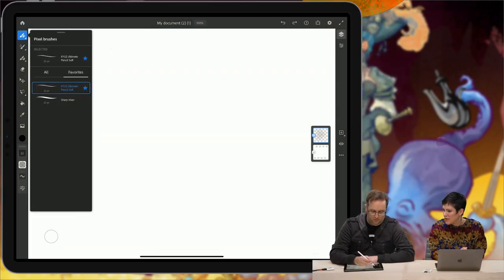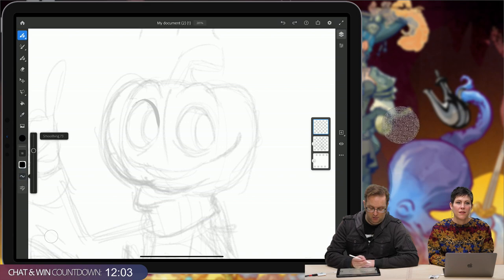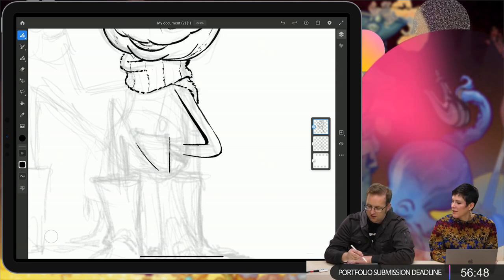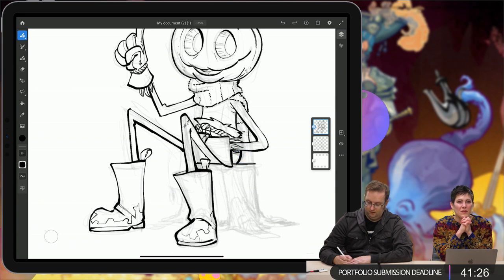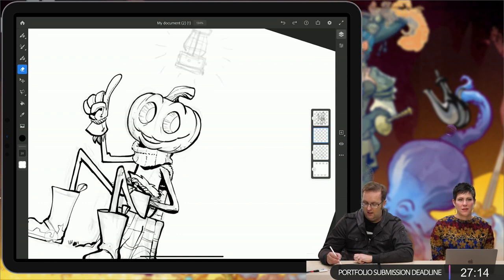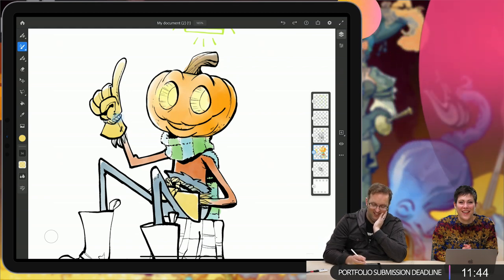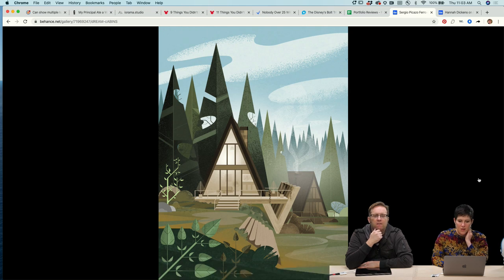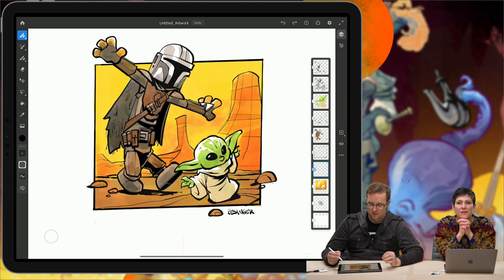Picture Book Illustrations in Adobe Fresco with Brian Kesinger - 2 of 2 | Adobe Creative Cloud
Join Illustrator Brian Kesinger on Adobe Live as he sketches in Adobe Fresco! This week, Brian will teach you how to transform abstract ideas into picture book illustrations.

Brian Kesinger is an Annie award winning story artist, illustrator and author.